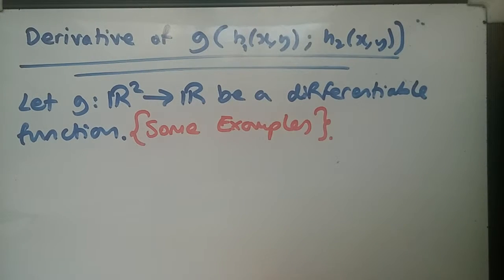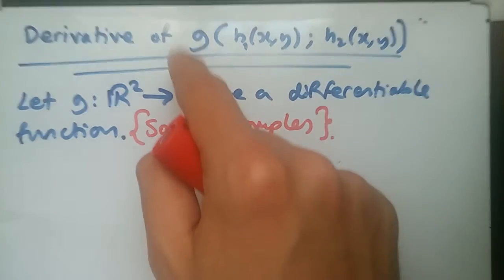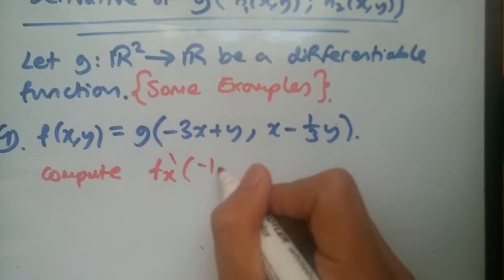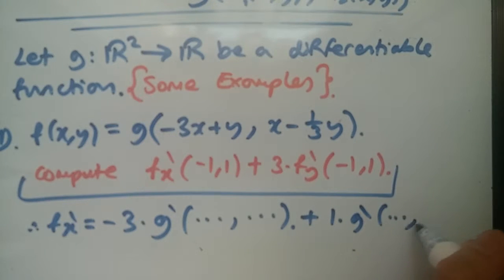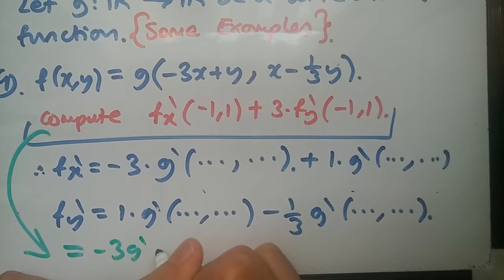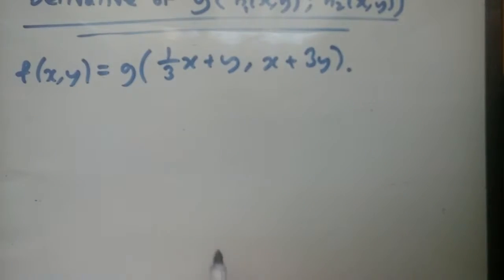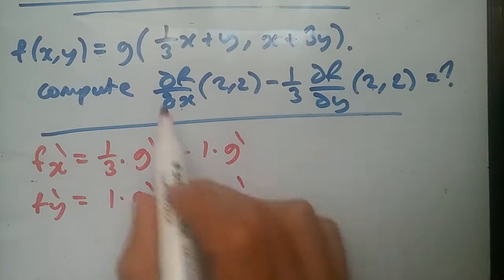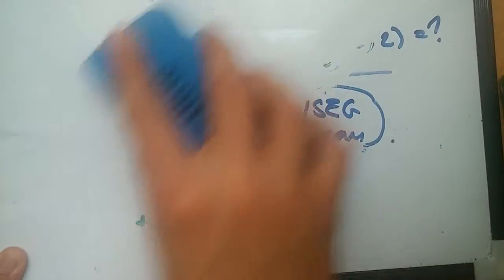✅ Partial Derivatives of g(Ax+By, Cx+Dy) // Multivariable Function